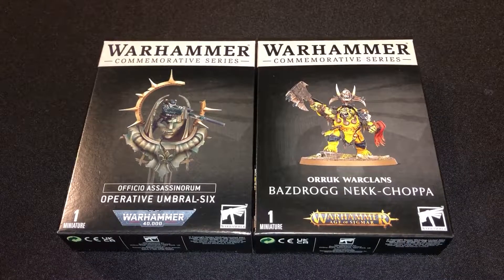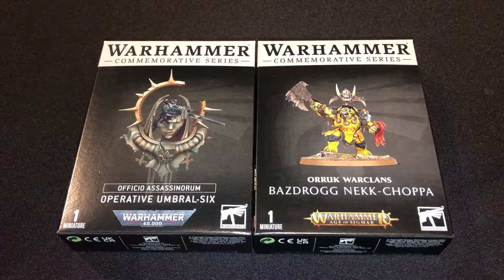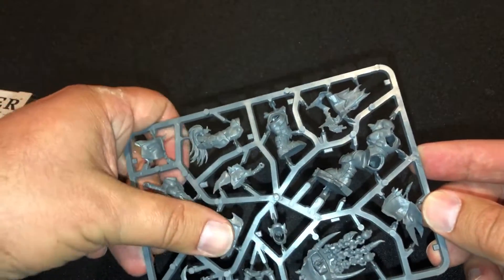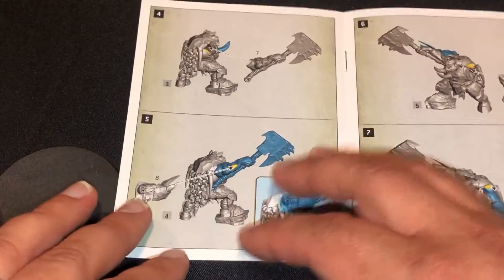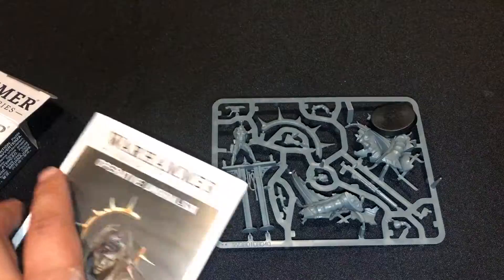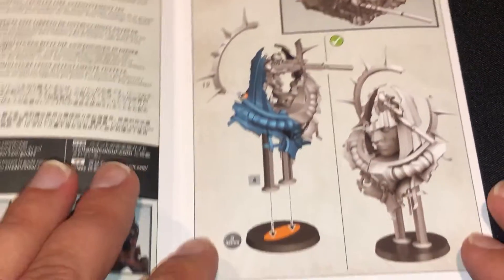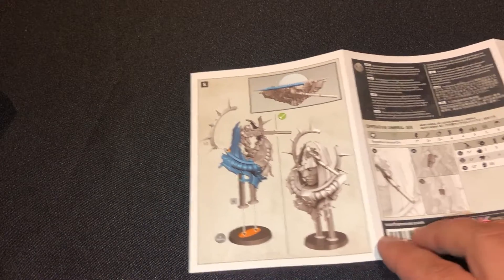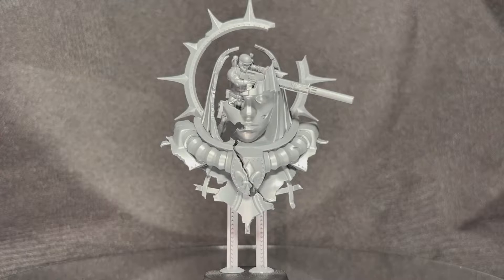Warhammer+ Exclusive Miniatures Unboxing